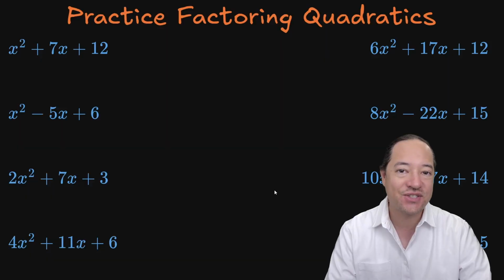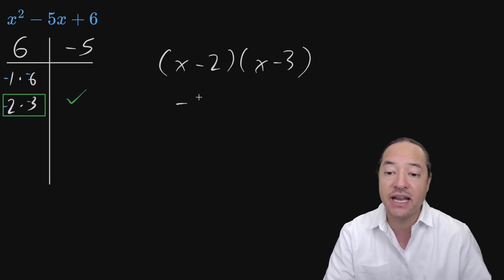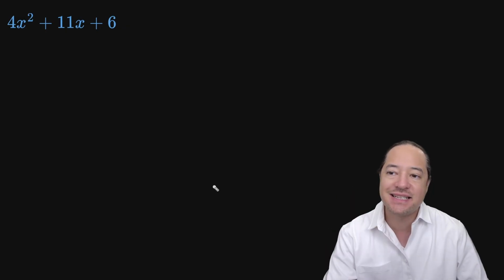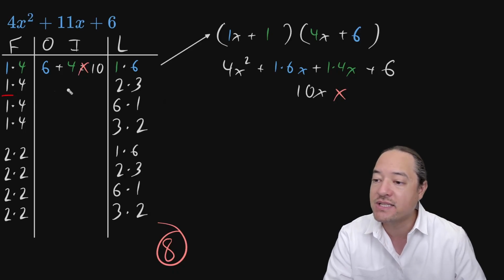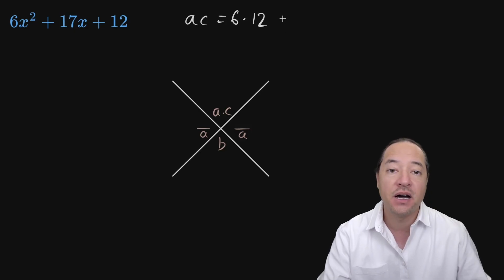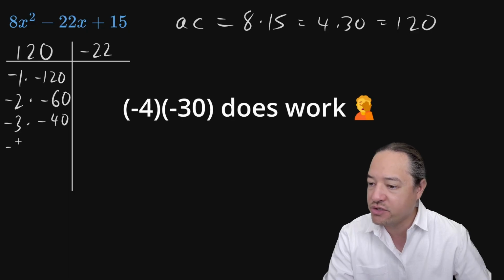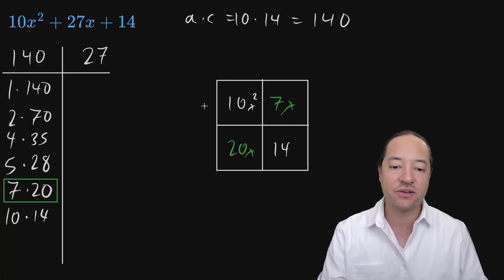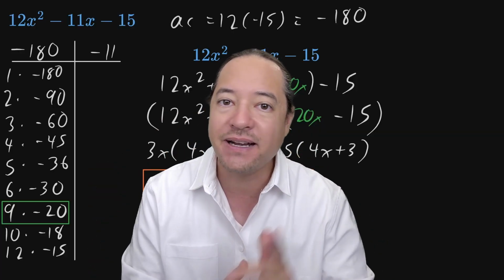Precalc 1.3.8p1 - Practice Factoring Quadratic Expressions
Let's practice factoring a variety of quadratic expressions using several powerful techniques. We’ll start with straightforward examples and build up to more challenging problems. Along the way, you’ll learn multiple strategies for factoring quadratics efficiently and accurately.

-   How to apply the AC method to factor quadratic expressions

-   When and how to use negative factors effectively

-   Trial and error factoring with prime and composite numbers

-   The box method for organizing and simplifying your work

-   The X method (a variant of the AC method) for quick factoring

-   Factoring by grouping with clear step-by-step guidance

-   Why the AC method is often more efficient than trial and error

# Practice Problems Covered

-   Simple quadratics with a = 1

-   Quadratics with negative middle terms

-   Quadratics with larger coefficients for a and c

-   Advanced examples requiring grouping and systematic factoring

-   Special cases where efficient strategies save time